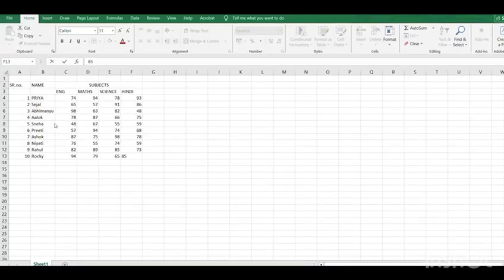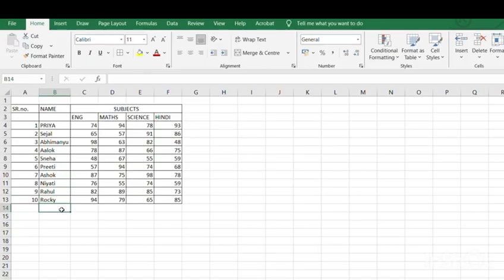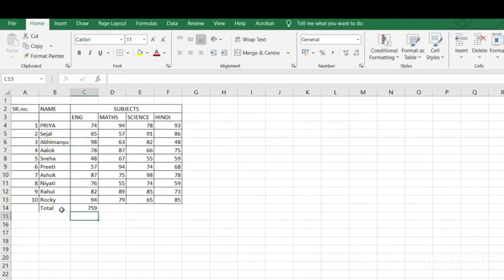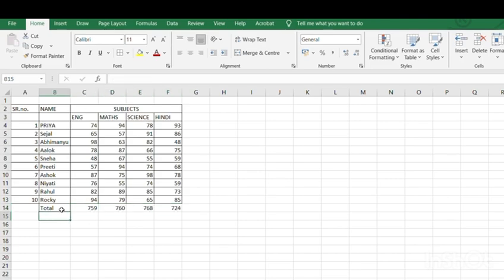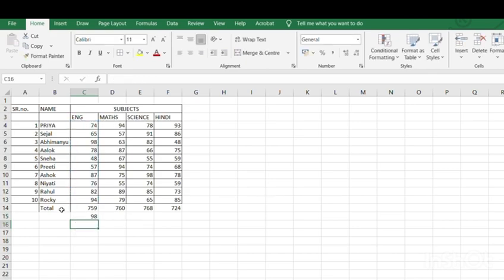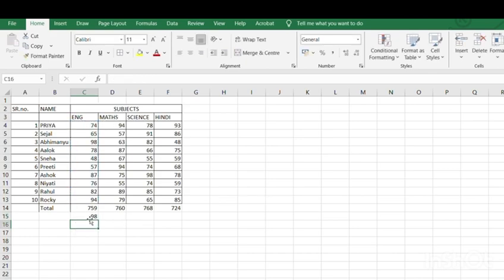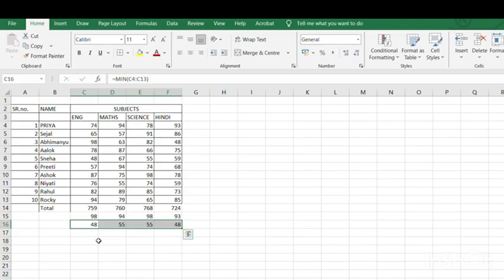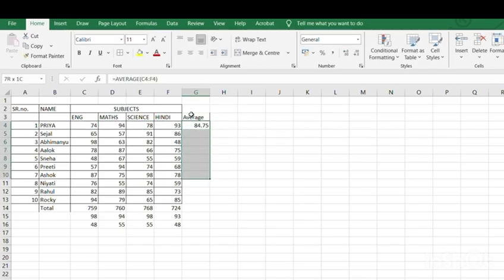Excel Formulas Tutorial| Part-1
Boost your Excel skills with this complete Formulas in Excel tutorial!
In this video, you’ll learn how to use the most important Excel formulas used in real-world data analysis, office work, projects, and exams.

Whether you're a student, a beginner, or preparing for professional roles, this tutorial covers everything you need to get started and become more confident in Excel.

What are Excel formulas?

Basic formulas: SUM, AVERAGE, MIN, MAX